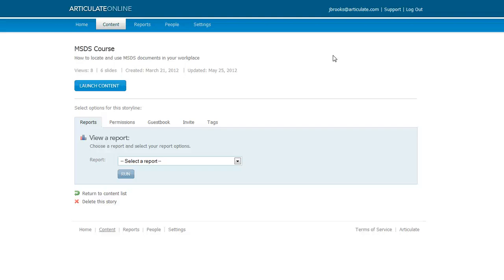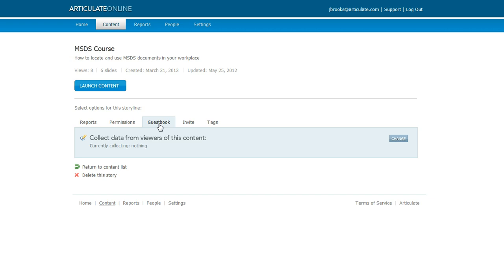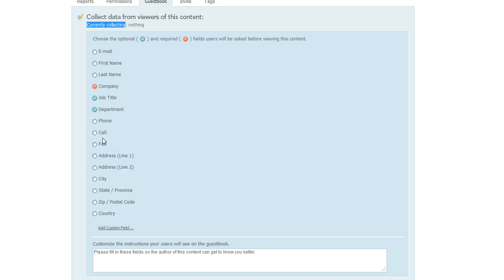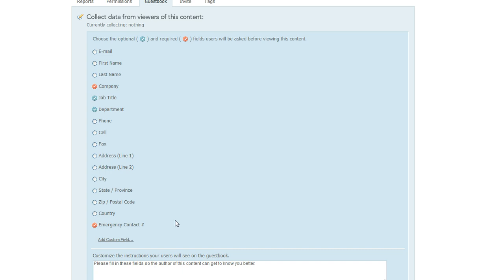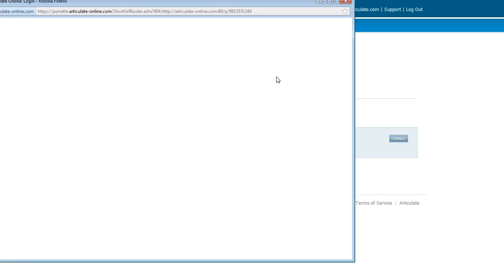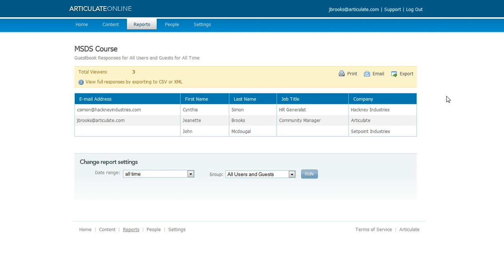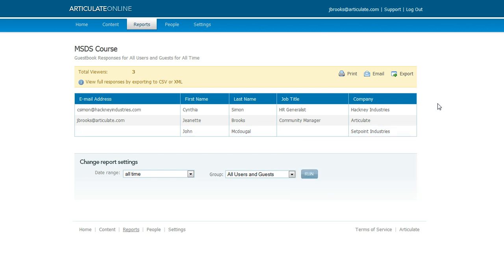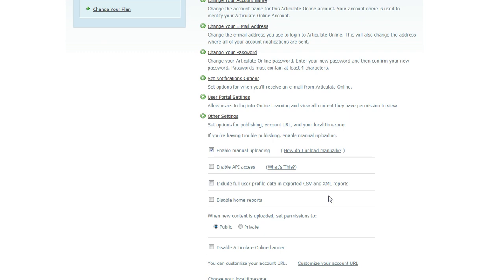Articulate Online tutorial: Setting up and using a guestbook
In this tutorial we'll show you how to set up an Articulate Online guestbook to collect data about the users who view your content.